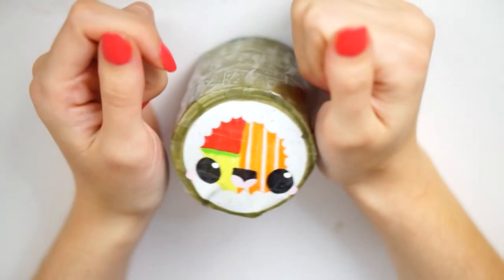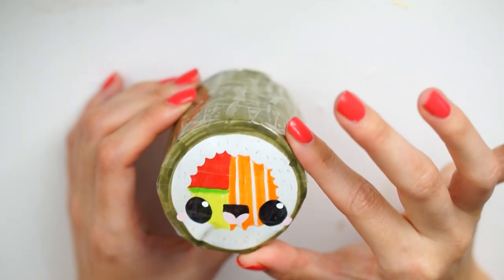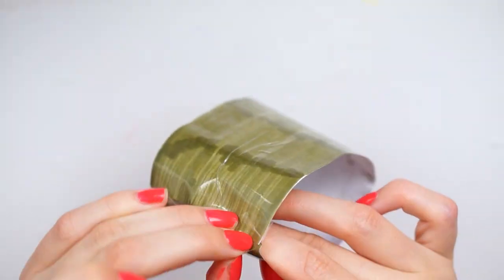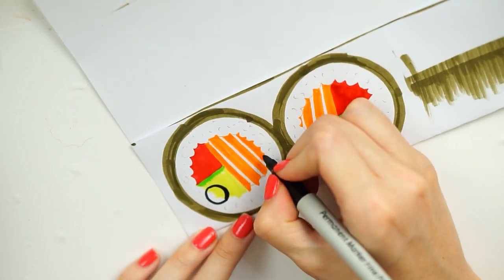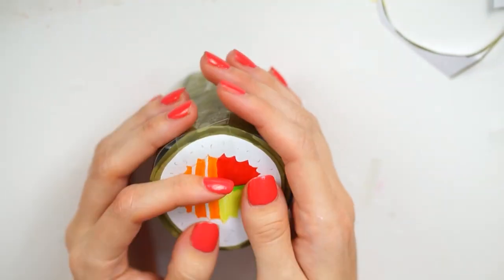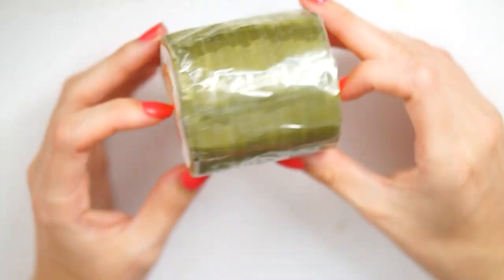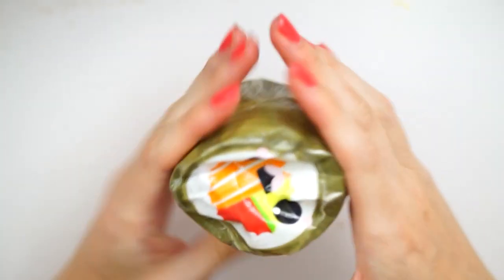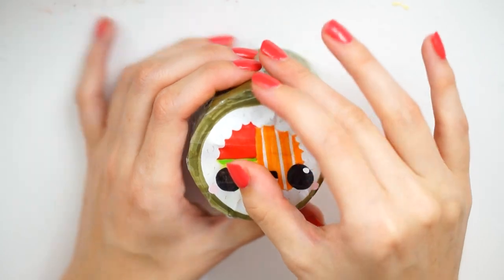DIY 3D paper squishy sushi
Hey everyone! So todays video is a diy of a 3d sushi paper squishy! this marks the last day of the full paper squishy week! I hope you have enjoyed it!